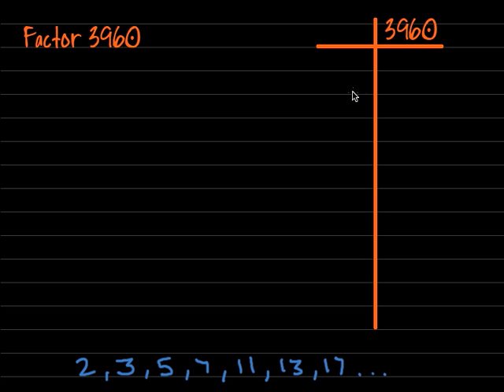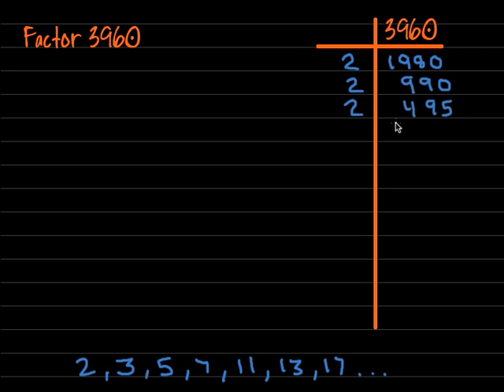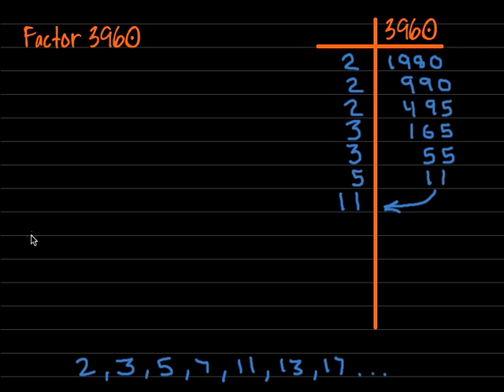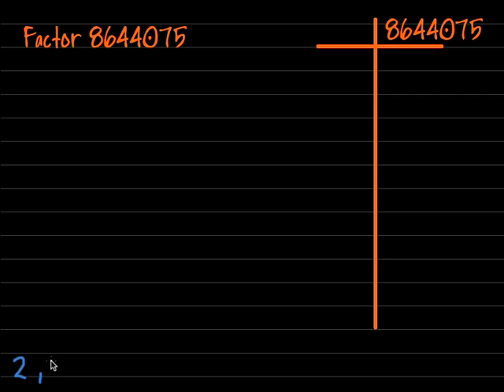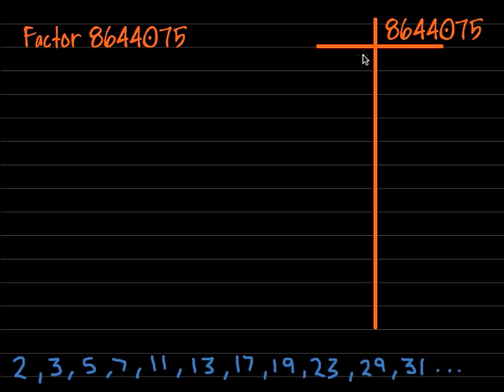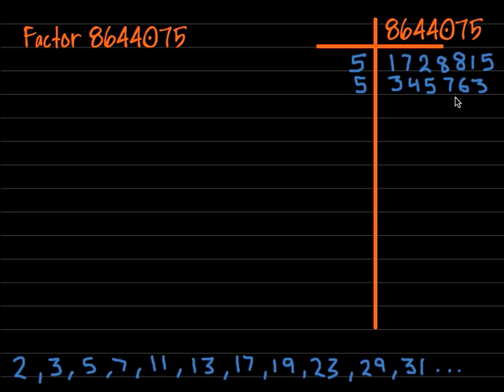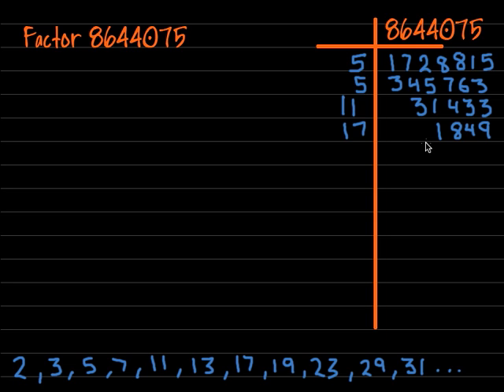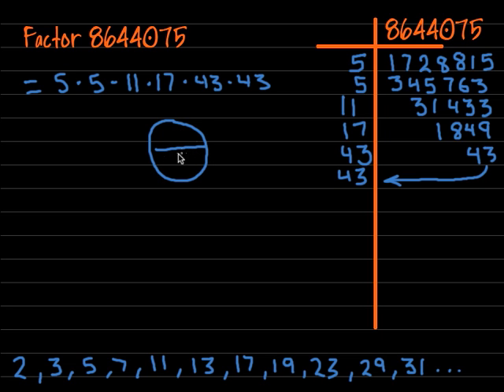Factoring an integer into a product of prime numbers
This video presents a straightforward method for factoring any integer into a product of prime numbers. I created it as part of a summer "bridge" curriculum for my algebra 1 students.